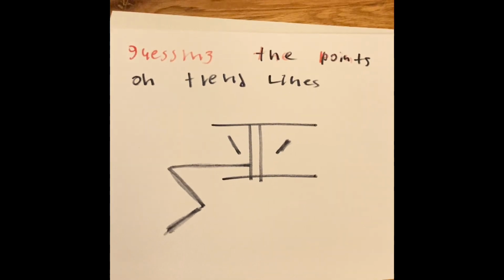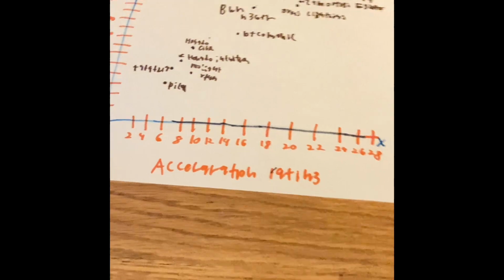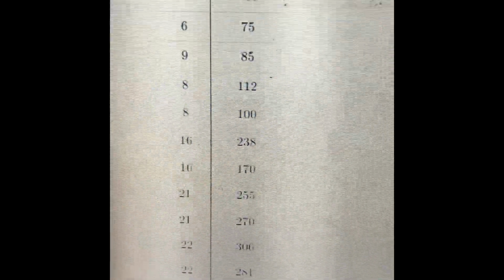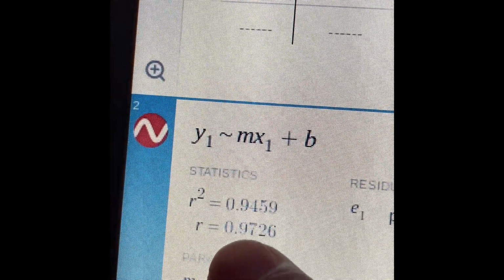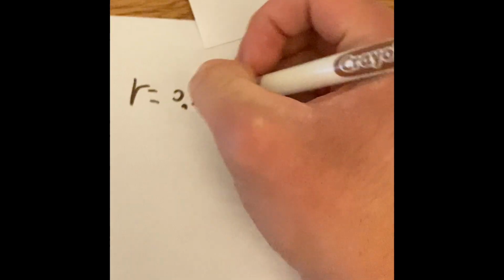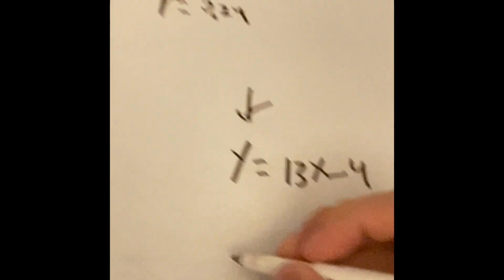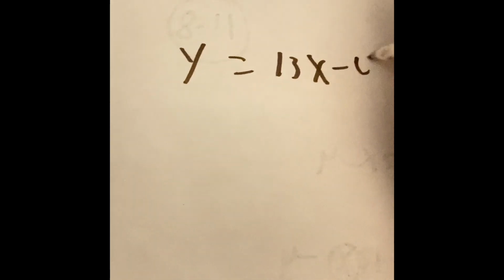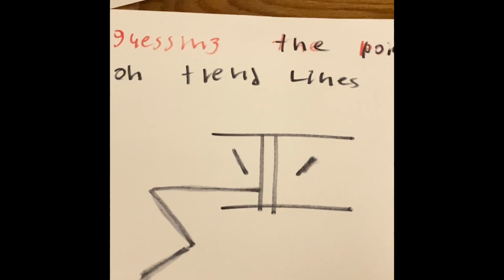estimating for x and y on a trend line